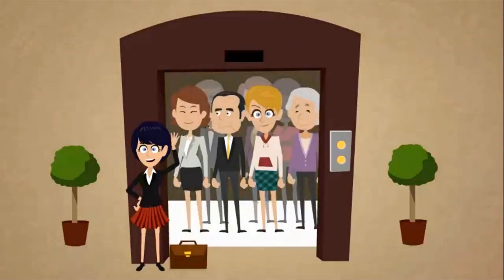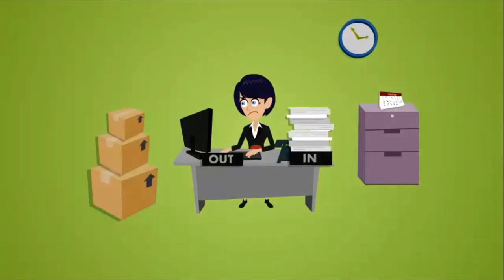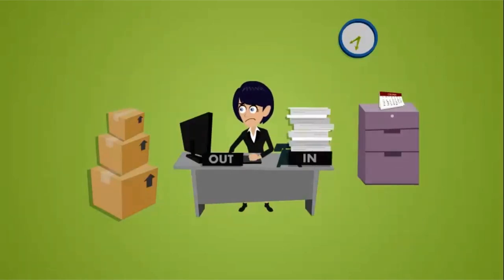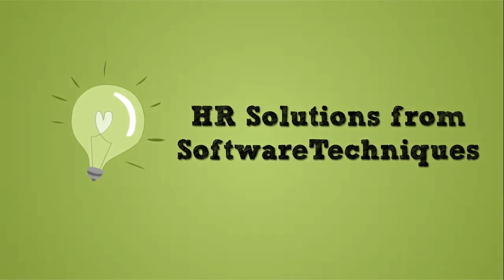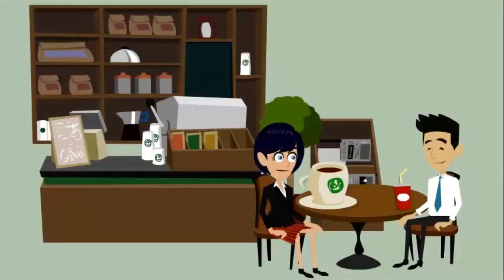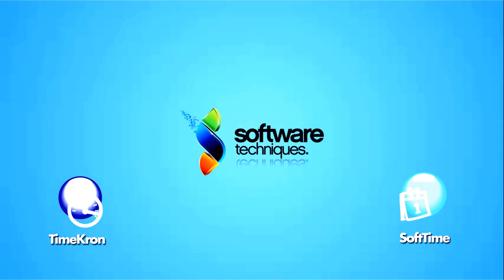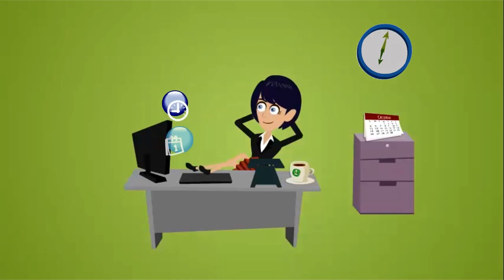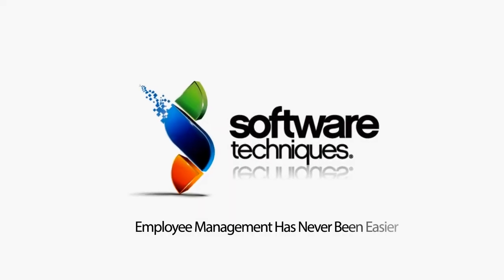Employee Management Has Never Been Easier with SoftwareTech.com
We have businesses covered with Payroll management, attendance management, Time Keeping Solutions, and even a Human Resource information manager!